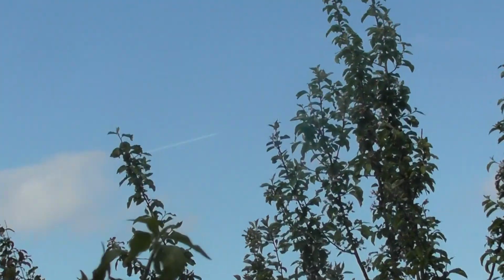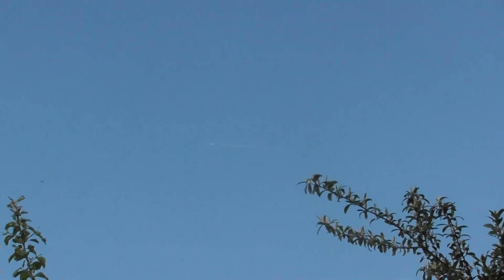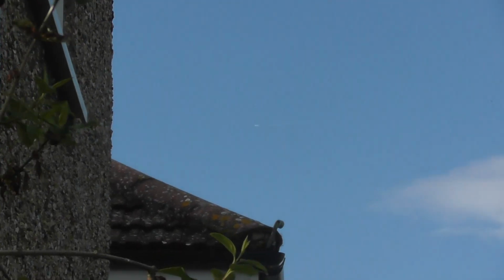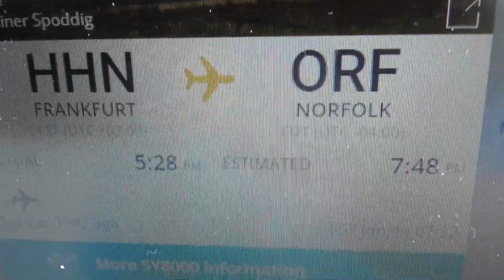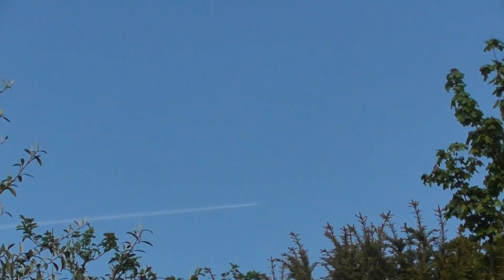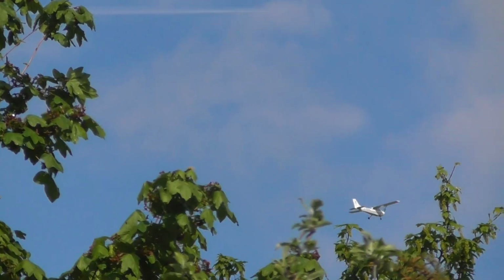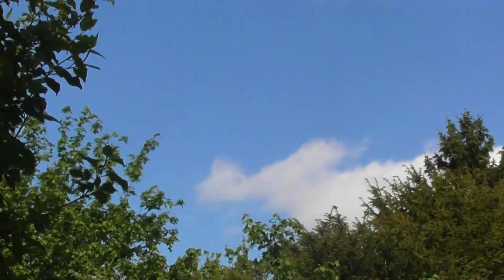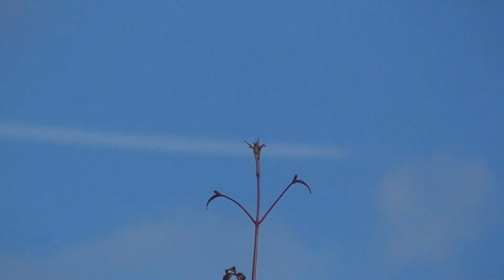MACE23 Barksdale AFB USAF B 52H Bomber on way2 Moron Spain seen Cambridge UK 17may2021 515p &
MACE23 Barksdale AFB USAF B 52H Bomber on way2 Moron Spain seen Cambridge UK 17may2021 515p & N640GT

 MACE23 Barksdale AFB USAF B-52H Bomber on way to Moron Spain seen Cambridge UK mon 17may2021 515p & N640Gt MACE22 was other flight 4x b52 total ,

Mystery plane was b52 & N640GT Atlas Air Boeing 767 HHN 2 ORF NORFOLK seen CBG UK mon17may2021 515?p flight 5Y8000 / GTI8000 , 32kft track 303, 442kts 509mph, done 427kts in 37mins got 6131km in 7hr42 when off felixstowe by about 20miles at 506pm, HHN Frankfurt CEST (UTC+2 ) sched -- act 528pm to ORF NORFOLK  EDT  ( UTC -4  ) sched - est  747pm ( atlas air 767 on mon17may21 )  contrail not on any radars was b52,

.Always change quality to 4K or 1080p or original quality as Youtube default to a lower resolution so video doesnt look as good as it should ! ( click the icon like a cog to bottom right of each video each time you watch 1 of my videos ) ,If you like my video please click like & then copy & paste the link to your family and friends in an email or to Twitter or Facebook etc to promote my work  and bookmark my account which is